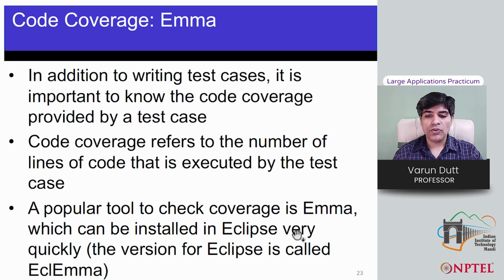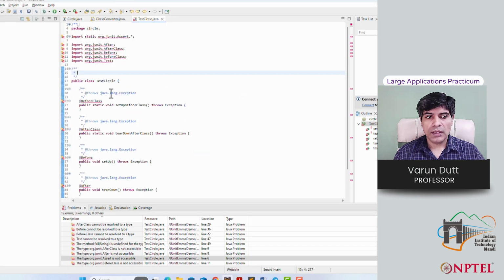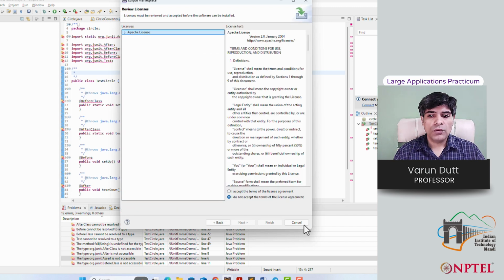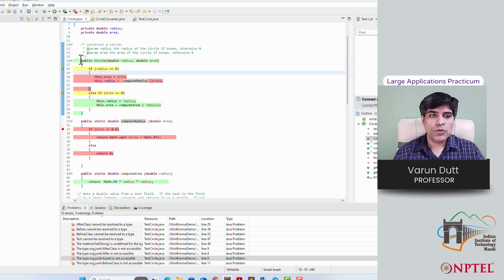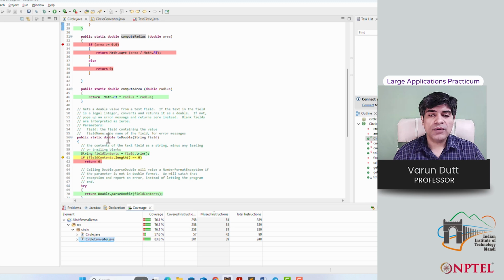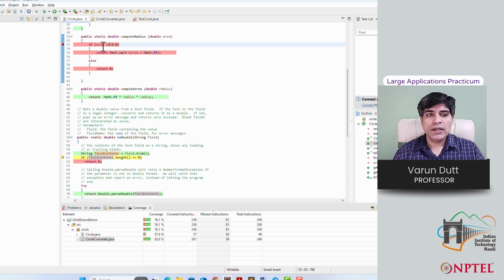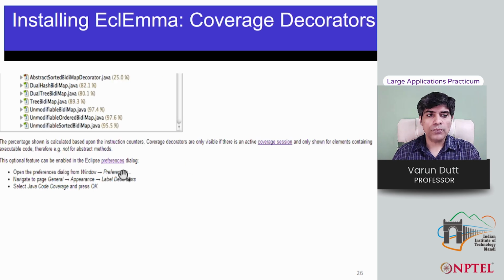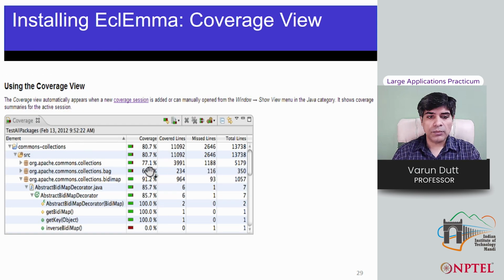Code Coverage Analysis with EclEmma in Eclipse